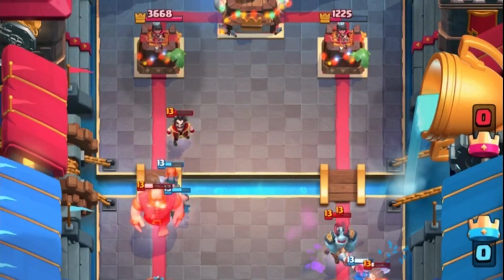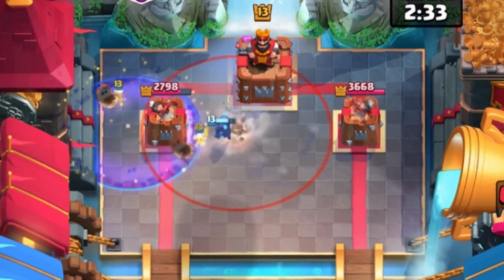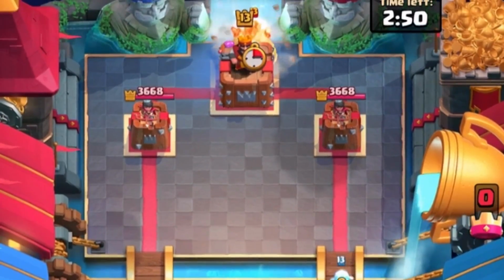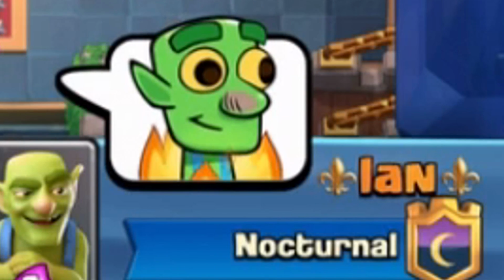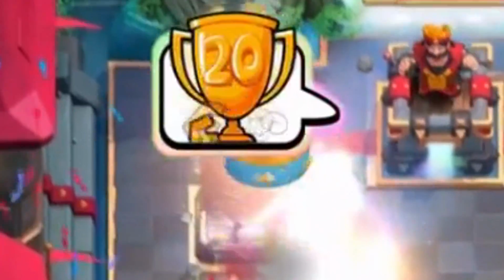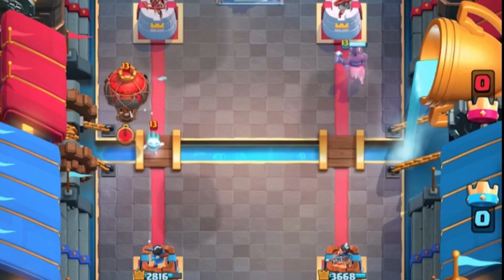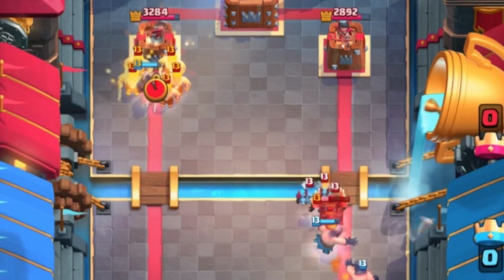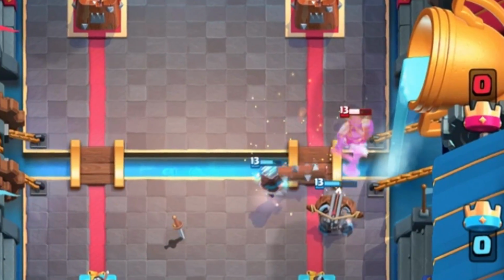HOW TO MASTER HOG EXECUTIONER! Pro Tips & Tricks — Clash Royale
How To Master Hog Executioner Deck Guide | SirTagCR - Clash Royale

This clash royale hog rider deck is one of the clash royale best hog rider decks of all-time. Try this clash royale hog rider cycle deck if you like clash royale executioner decks with solid defensive capabilities. This clash royale hog rider executioner deck is the clash royale hog executioner deck with the highest win rate; it is better than the knight variant currently. I hope you guys enjoy this clash royale hog rider deck guide - it showcases one of the best hog rider players in the world Ian. This is my first clash royale guide in a while & I know a lot of these clash royale tips and tricks will be helpful to any player trying to learn hog exe nado!